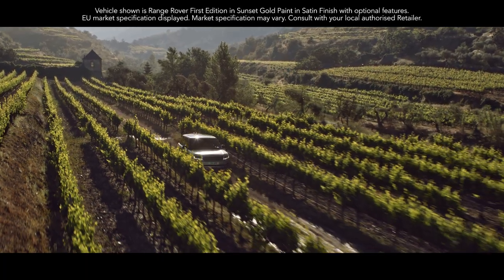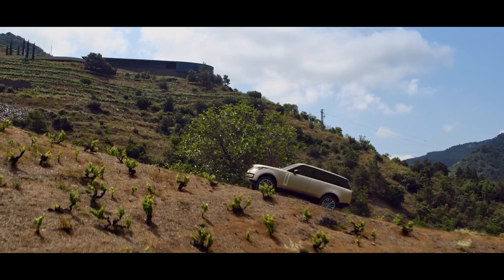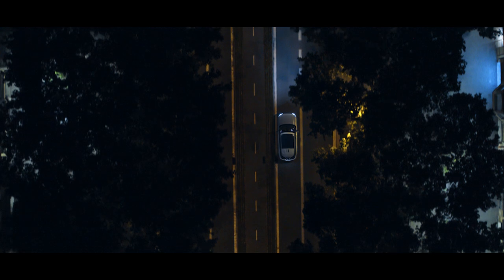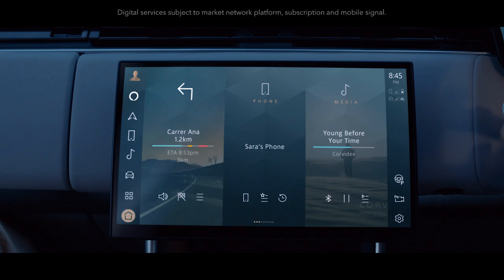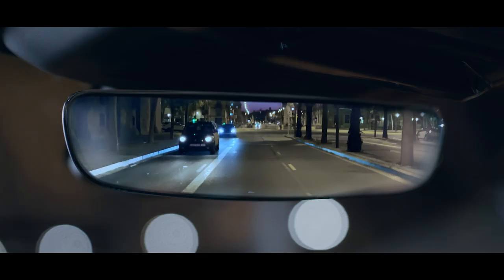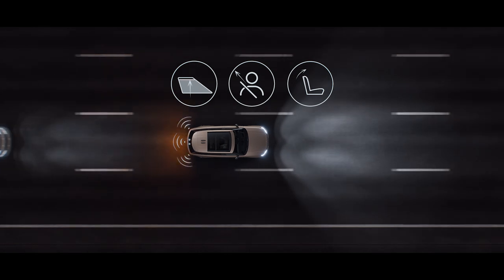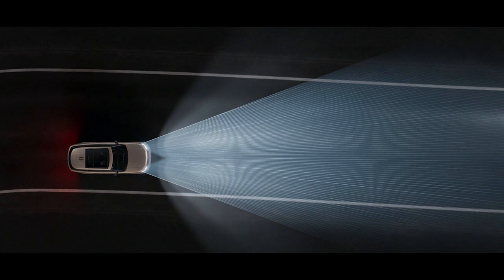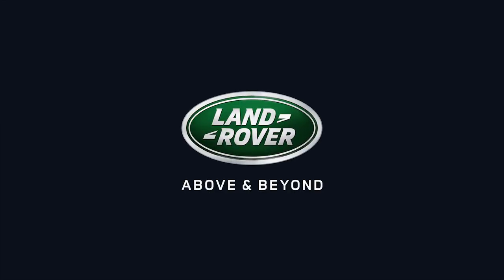The New Range Rover - Technology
The New Range Rover delivers true modern luxury through a series of advanced technologies, providing seamlessly connected convenience and luxury at every turn.

توفّر رينج روڤر الجديدة الفخامة العصرية الحقيقية عبر مجموعة من التقنيات المتطوّرة لتحصل على الراحة والفخامة عند كل منعطف.